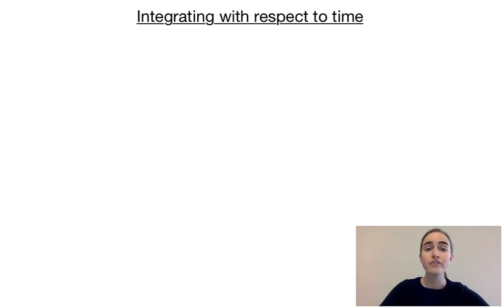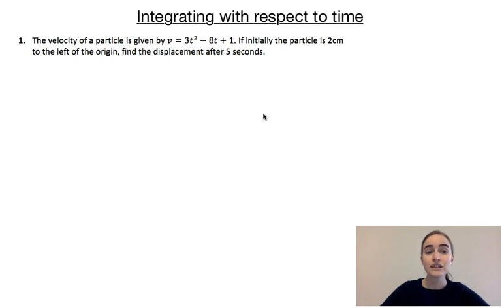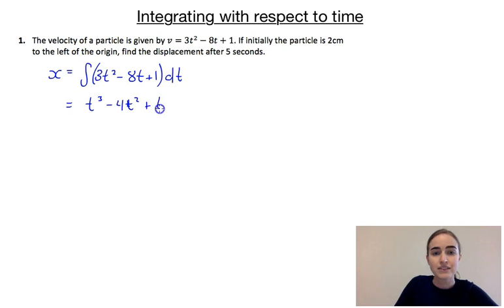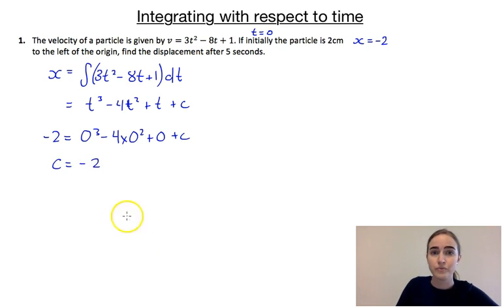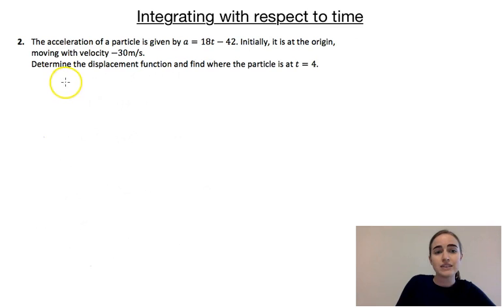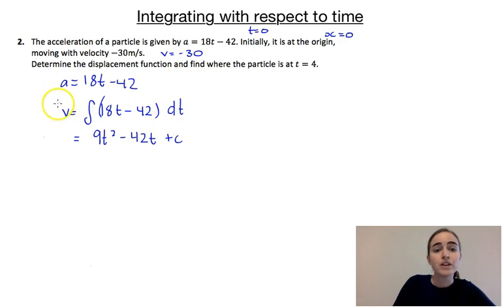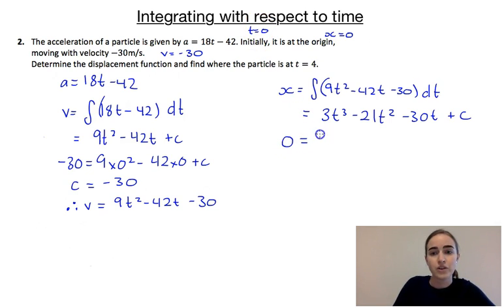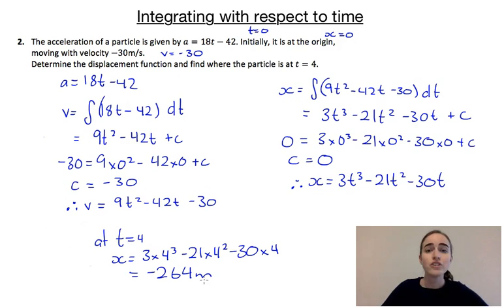Integrating with respect to time